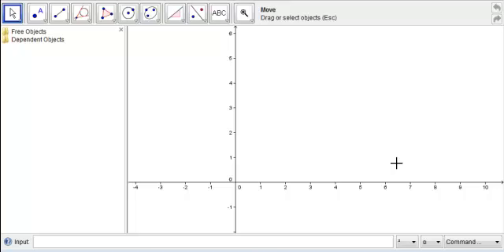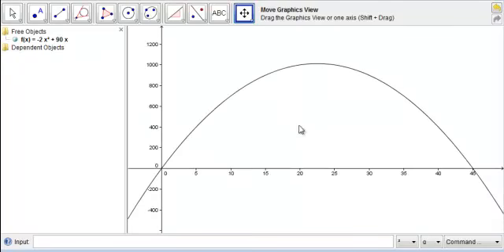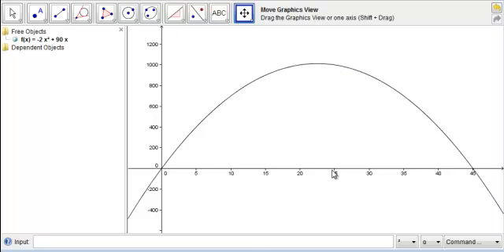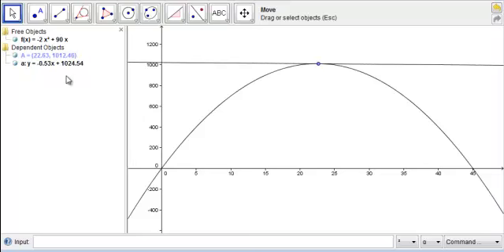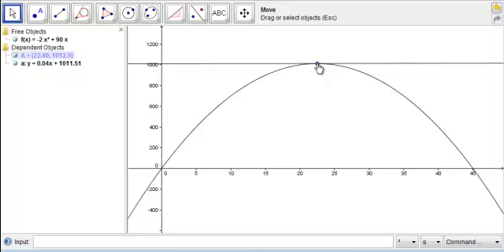The Barn Problem 2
We show a way of graphically determining the maximum of a curve using the tangent line. This gives us a pretty good solution to the Barn Problem.